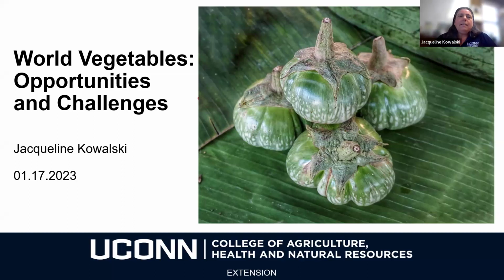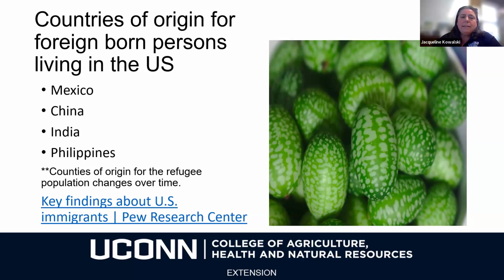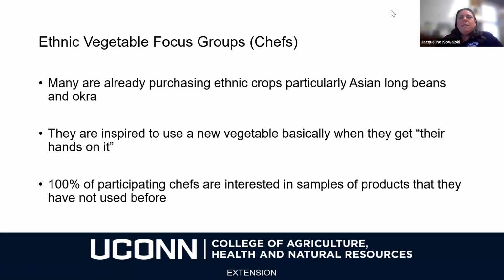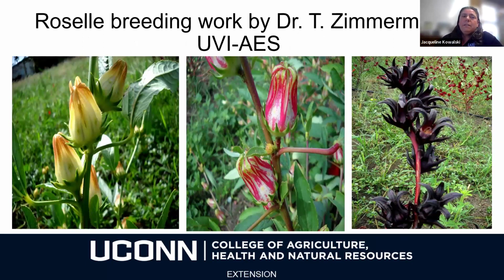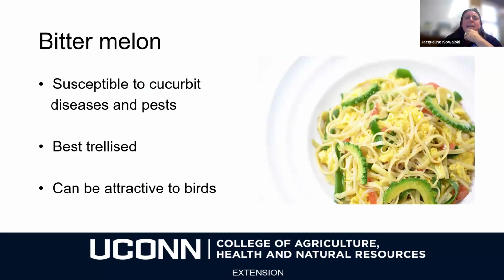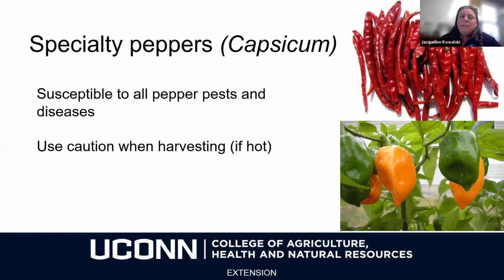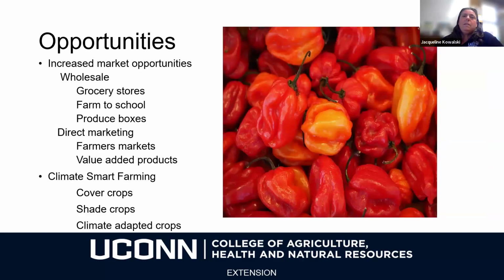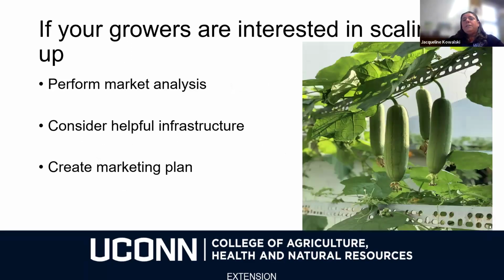Ethnic Speciaty Crops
Join Jacqueline Kowalski from the University of Connecticut as we learn about opportunties and challenges related to the production of ethnic crops in urban agriculture systems in the North Central and Eastern US.